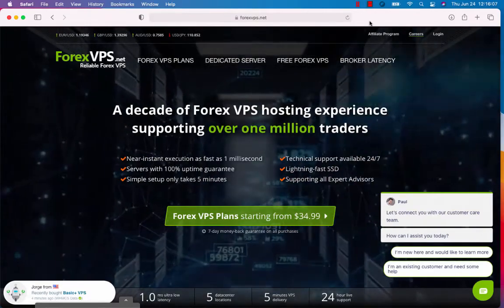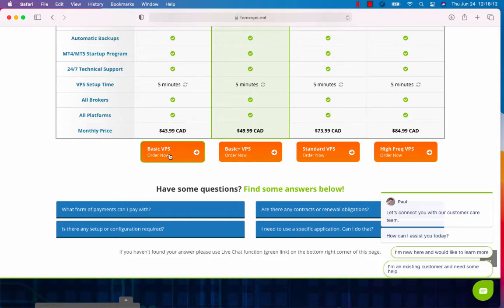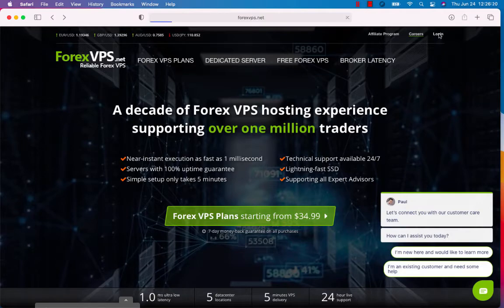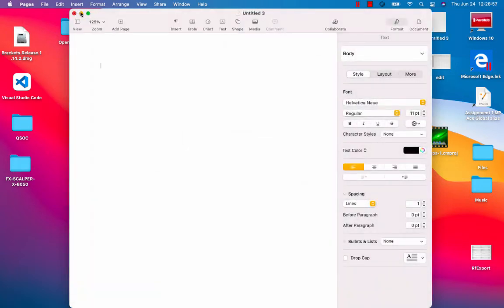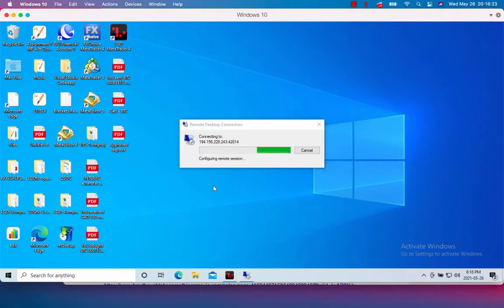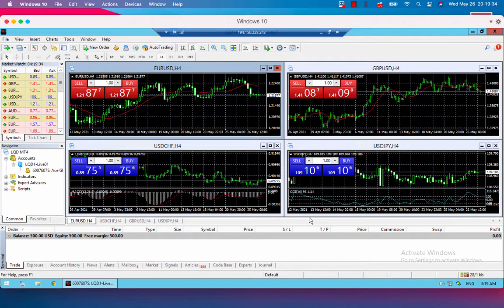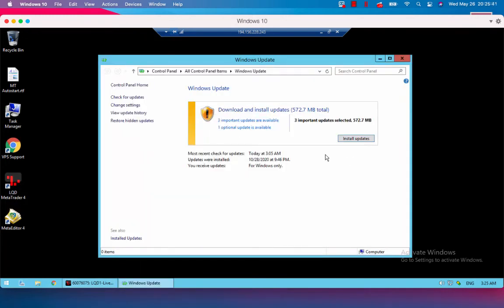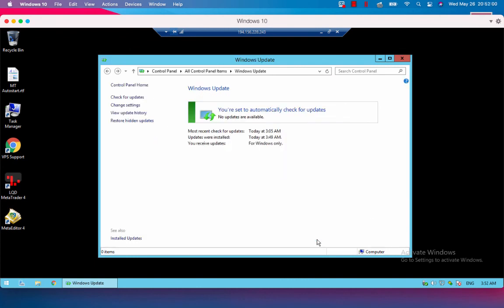1) Forex Virtual Private Server Intro Set Up Account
Why a Virtual VPS for Automated Trading?

AceGlobalWealth.com